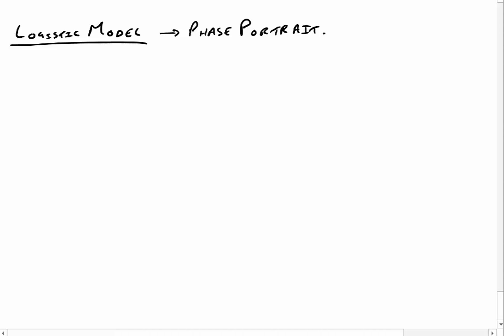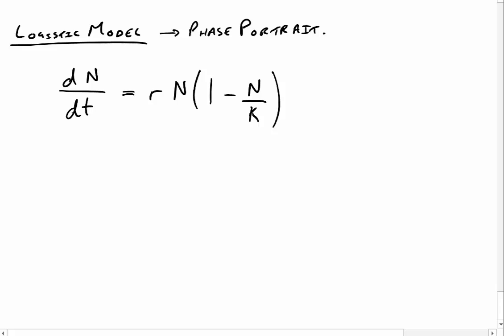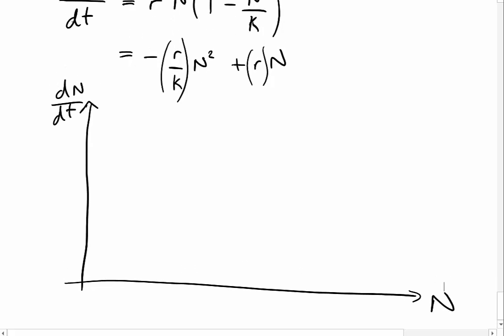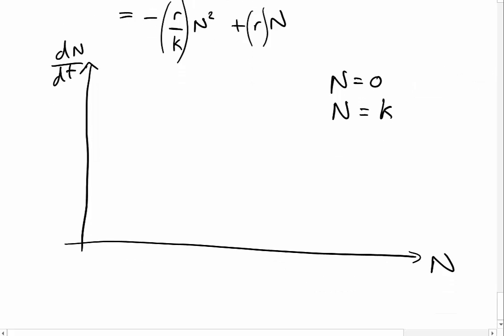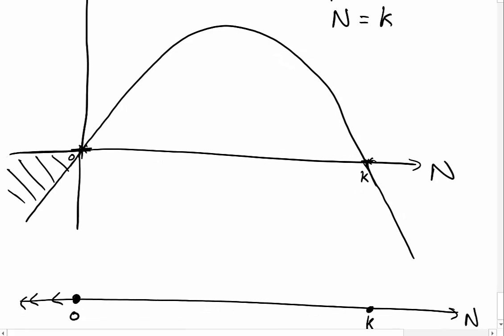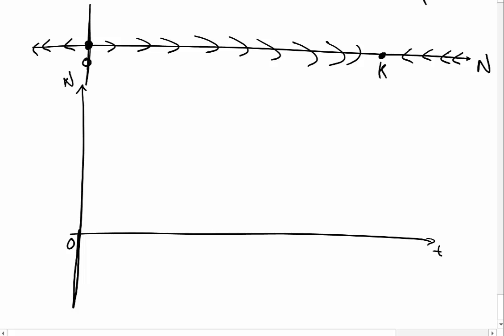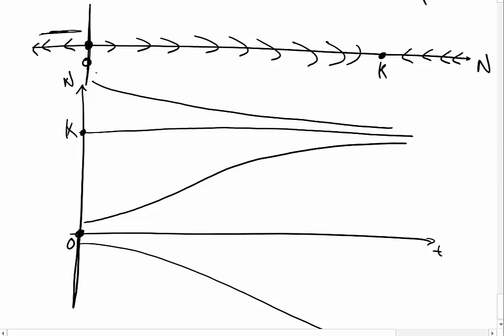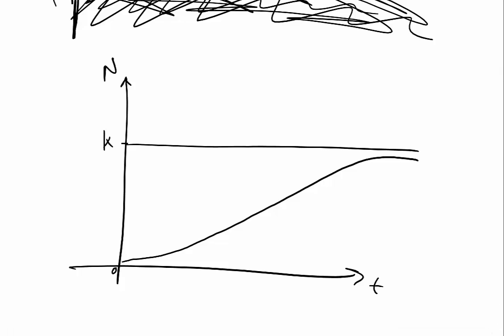Phase Portrait of Logistic Model